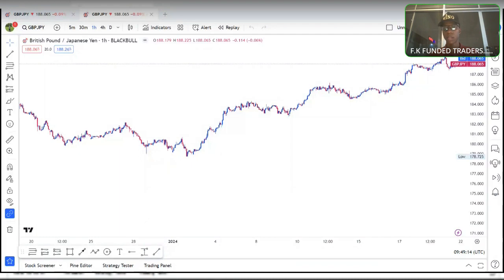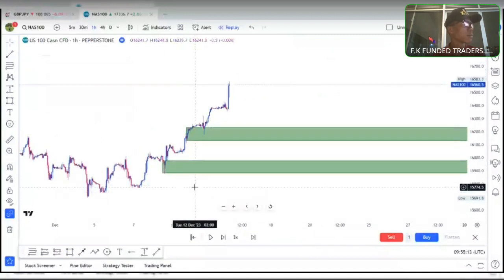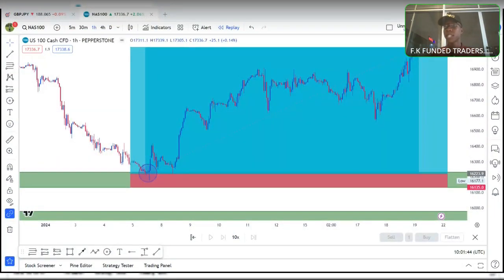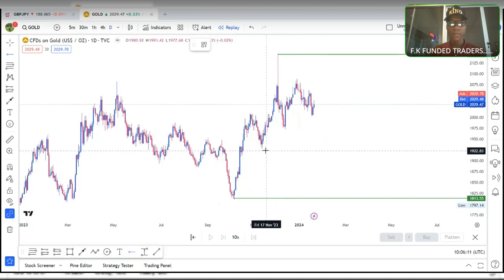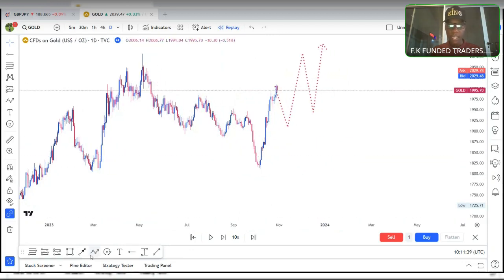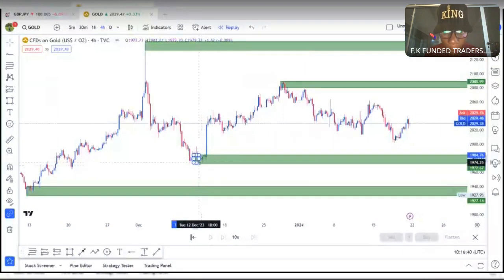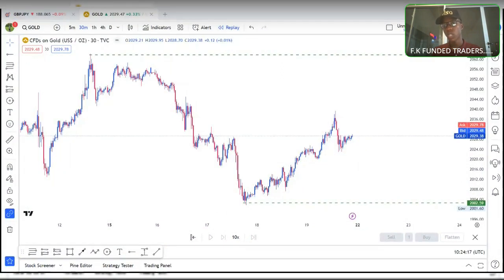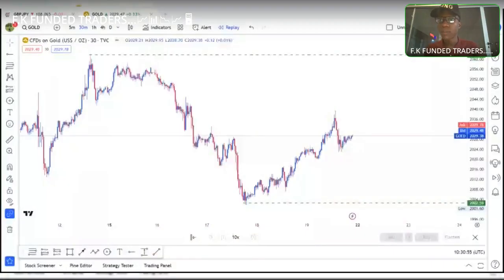WEEKEND LESSONS IN CHANNEL FIBBONACCI LEVELS